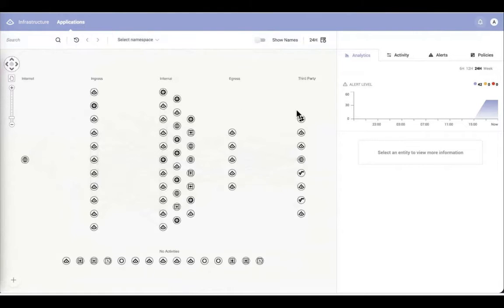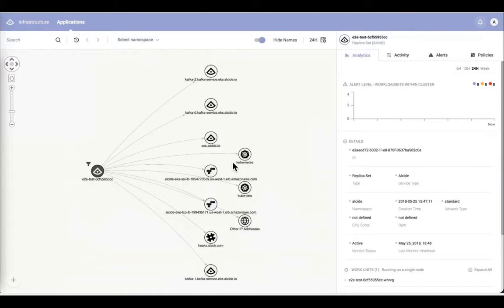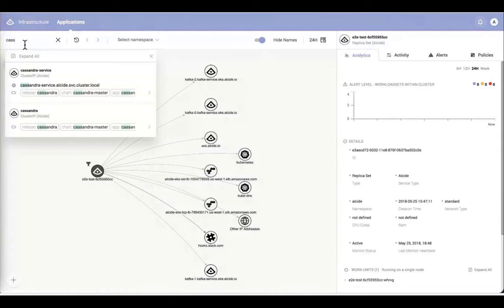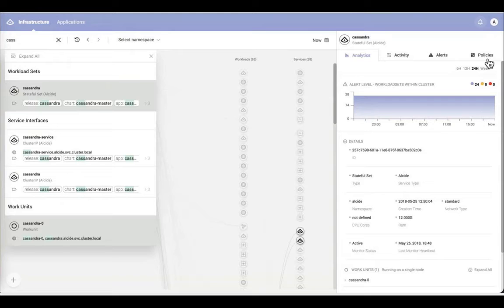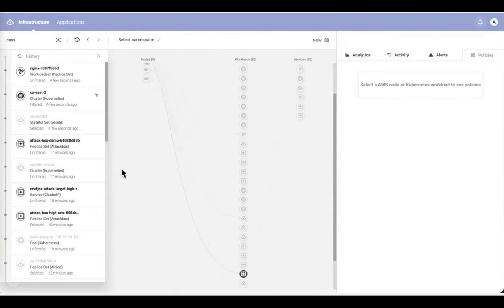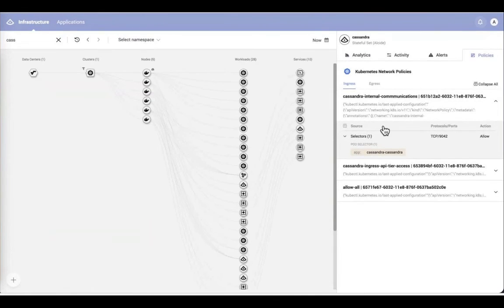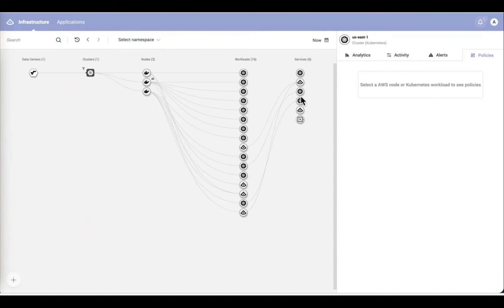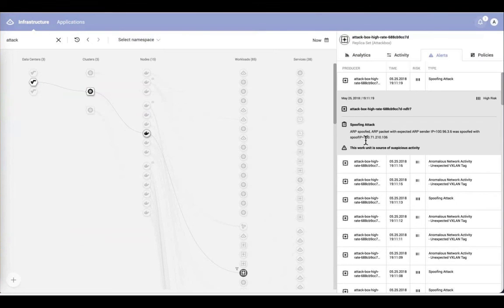EKS Demo Blog Final V2